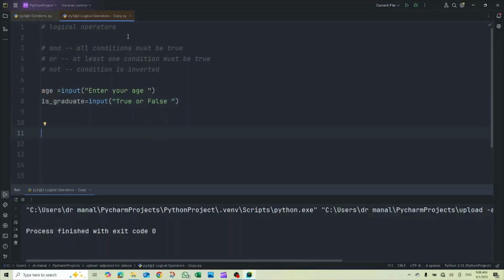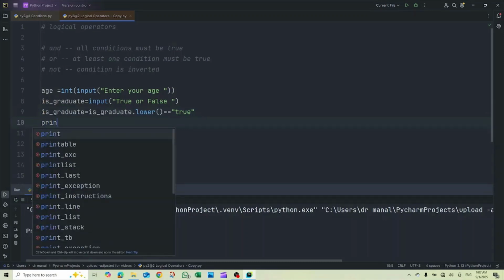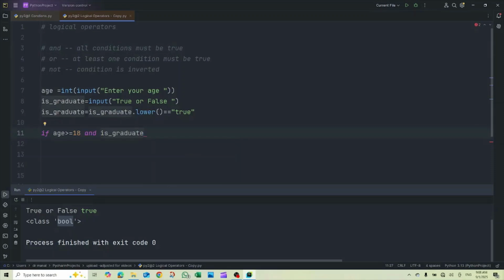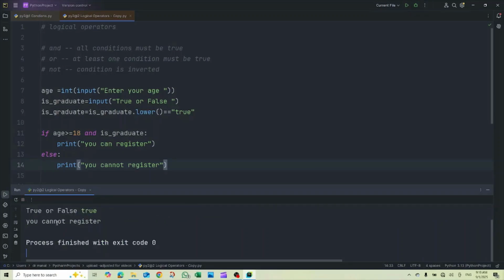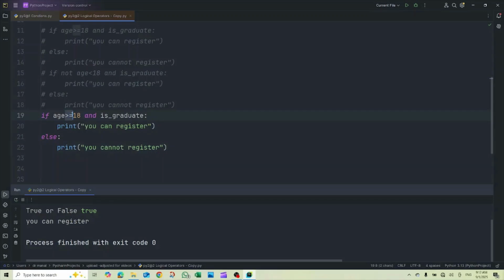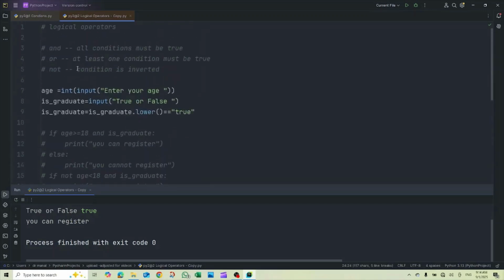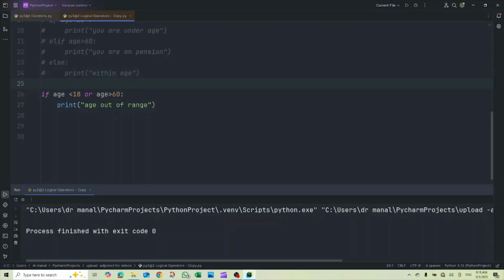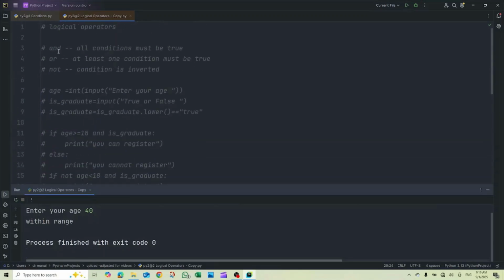py2@2 Logical Operators in Python